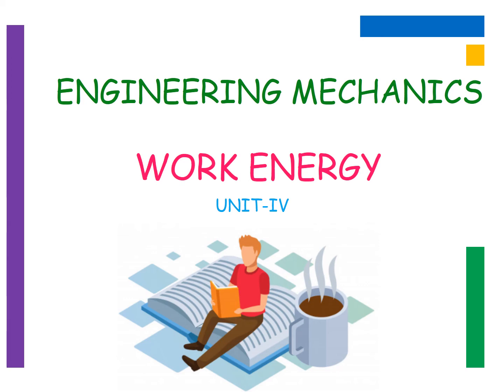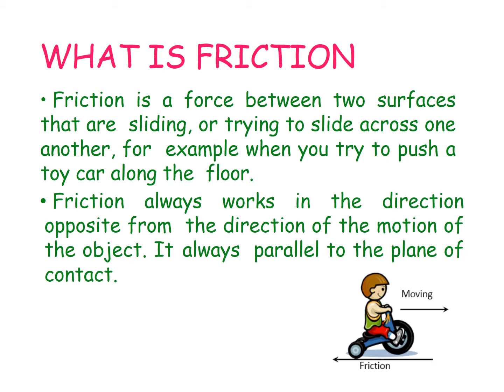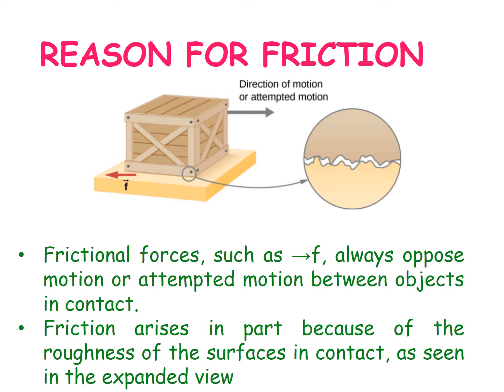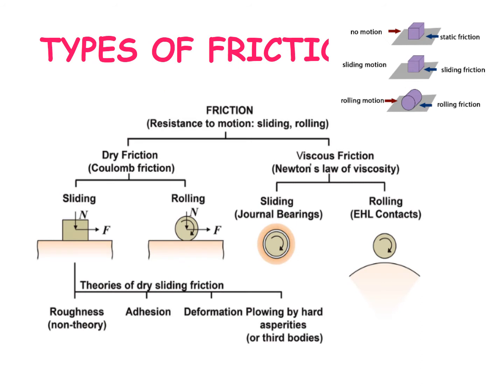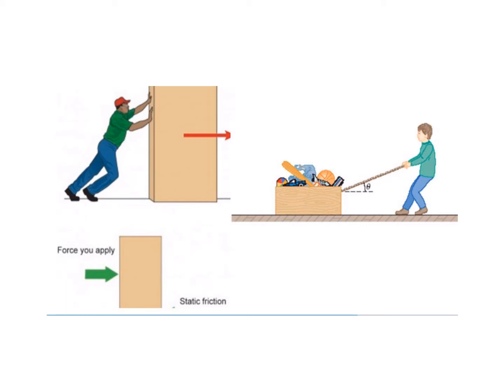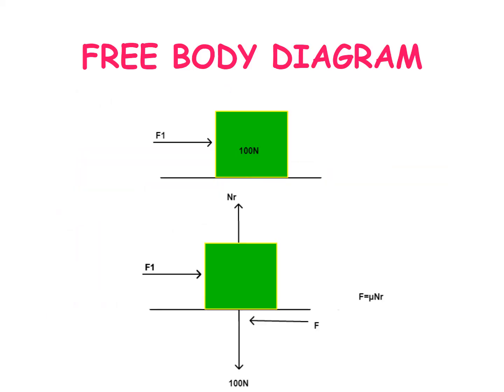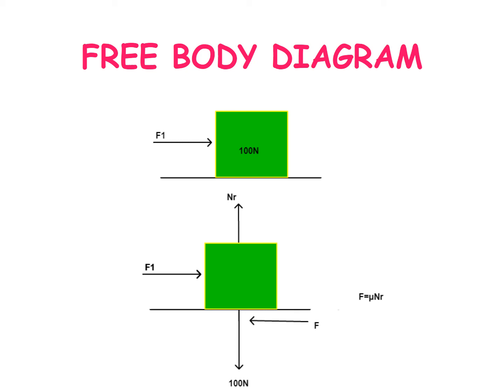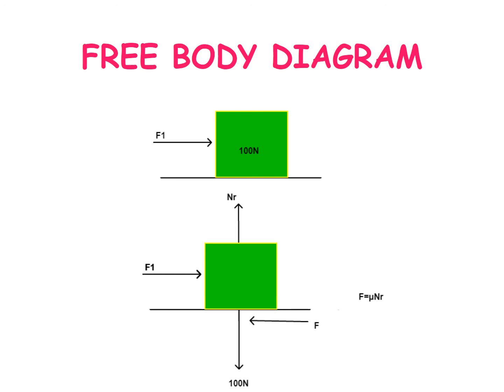work energy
ENGINEERING MECHANICS-WORK ENERGY INTRODUCTION